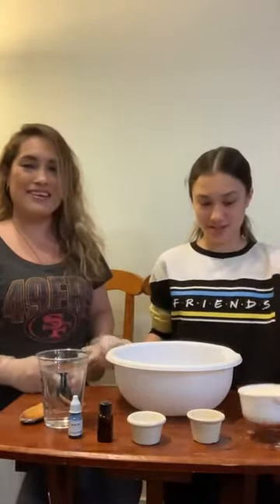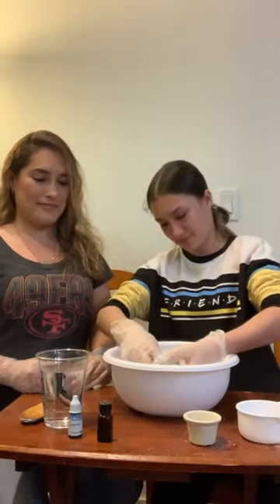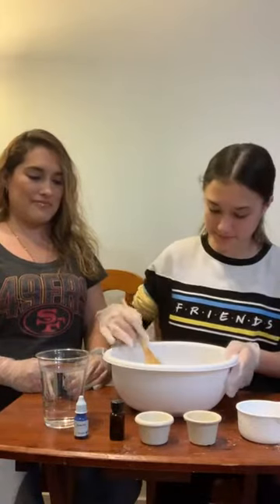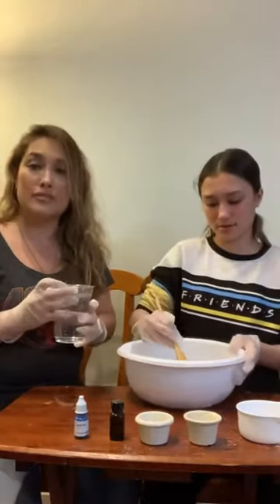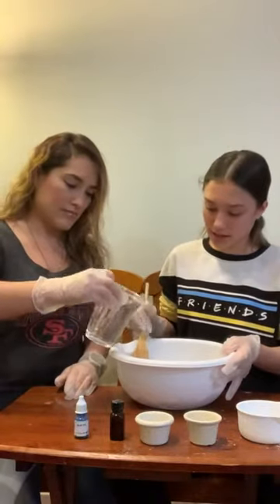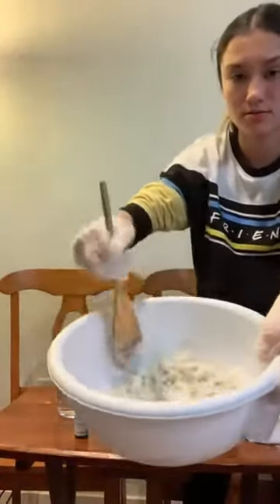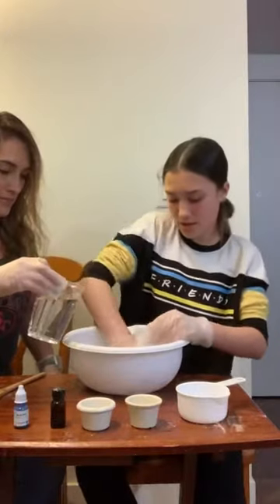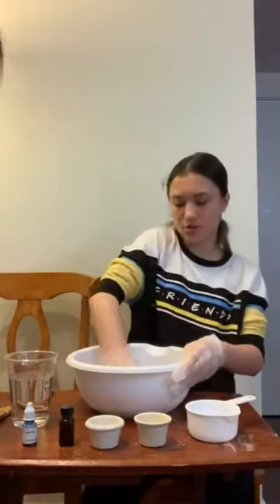Crafty science with Brenda Bonus Episode! Homemade Playdough!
What you need: 2 Cups of Flour, 2 tbsp salt, 1 tbsp vegetable oil, food coloring, essential oil, warm water (about a full cup, added slowly), mixing tool and gloves.